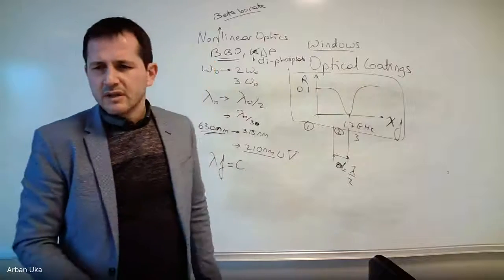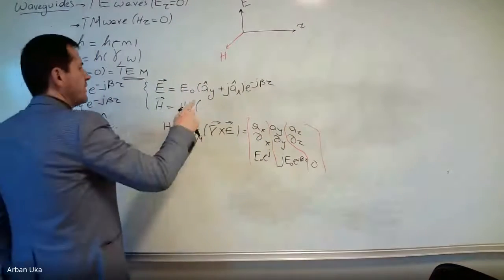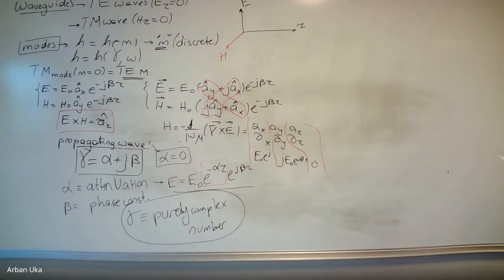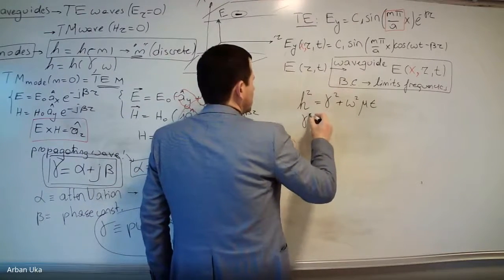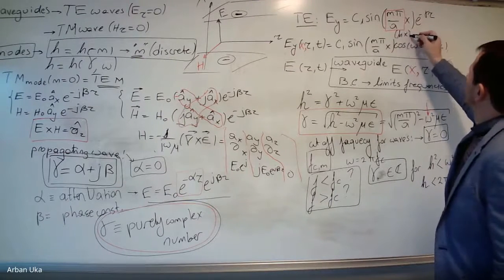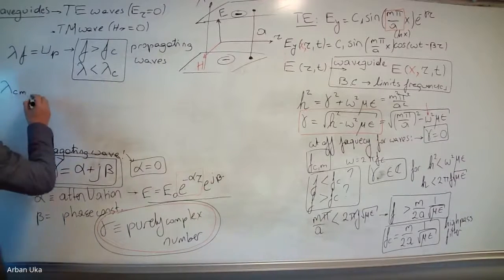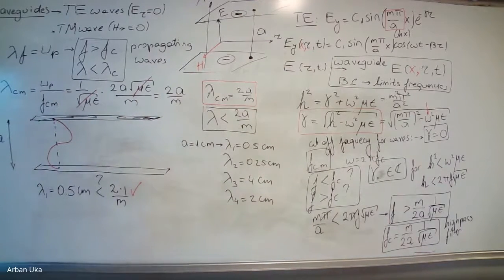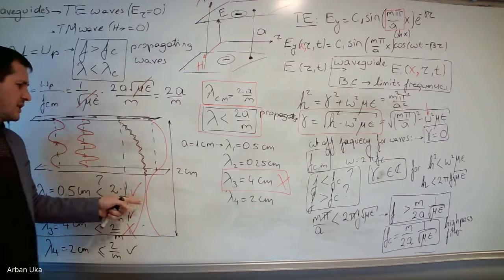ECE 303 Jan 18 2021 01 18 Cut off frequencies examples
TE modes and TM modes